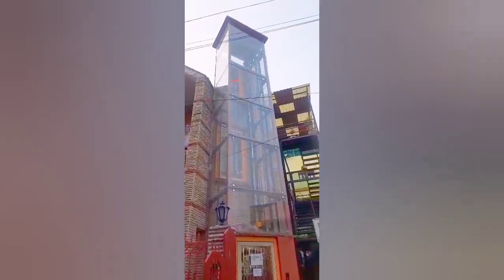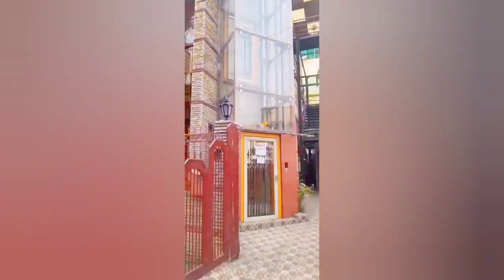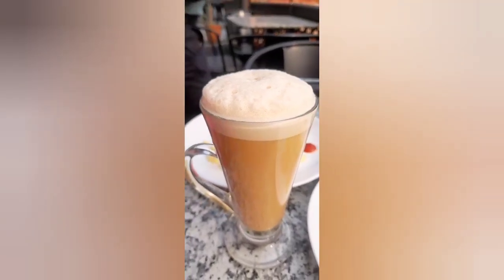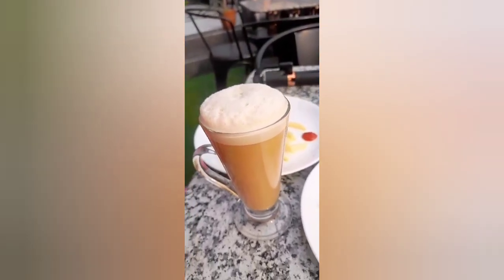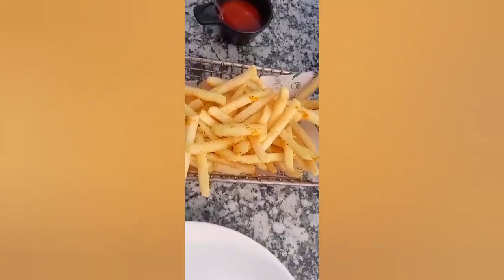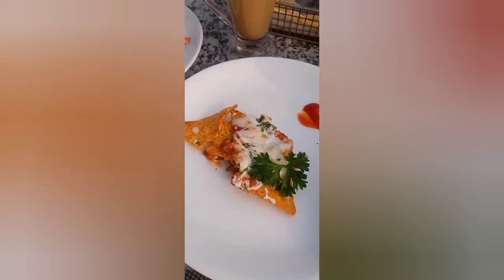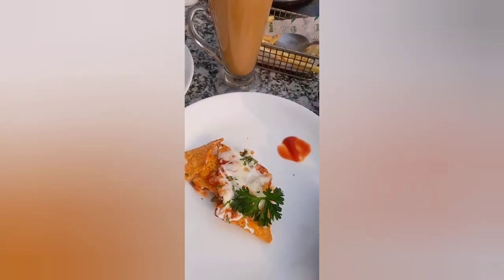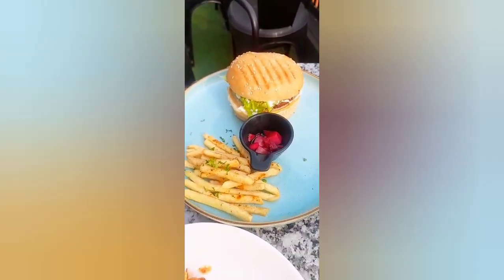BOHO- SKY CAFE I SALTLAKE I TRAVEL VLOG I INSTAGRAM WORTHY I @blissywithpooh I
Welcome to Boho Sky Cafe, where every sip is a journey and every bite a discovery! Join us as we venture into the heart of Saltlake to uncover this hidden gem, nestled amidst the bustling cityscape. 🌆

In this vlog, we'll take you on a visual feast through the vibrant ambiance of Boho Sky Cafe. From its eclectic decor to the soothing melodies that fill the air, prepare to be enchanted by its unique blend of charm and tranquility.

Indulge your taste buds as we explore their menu, boasting a fusion of flavors from around the world. Whether you're craving a creamy latte or a decadent slice of cake, Boho Sky Cafe has something to satisfy every palate.

Join us as we soak in the breathtaking views from their rooftop terrace, where the sky meets the city in a symphony of colors. It's the perfect spot to unwind, catch up with friends, or simply lose yourself in the beauty of the moment.

So, come along and escape the ordinary with us as we dive into the magical world of Boho Sky Cafe. ✨🍽️

Location Details:
What: Boho-The Sky Cafe
Where: Ba-54, Saltlake City, Sector 1, B.Sirkar Juhoree Building, Kolkata (Calcutta) 700064.